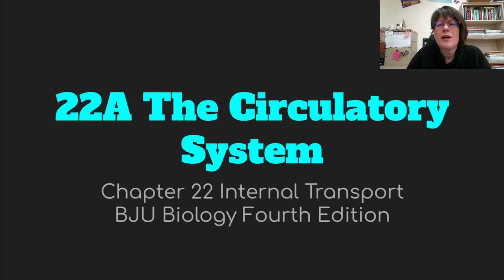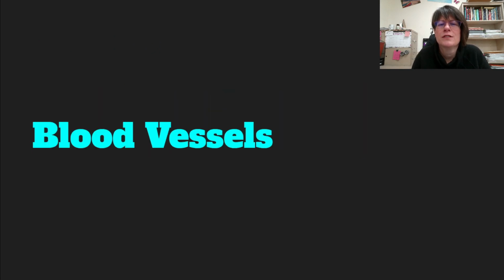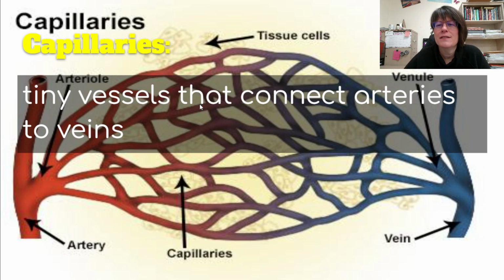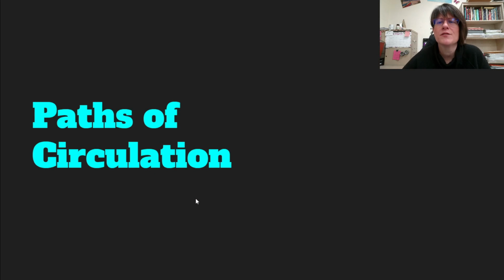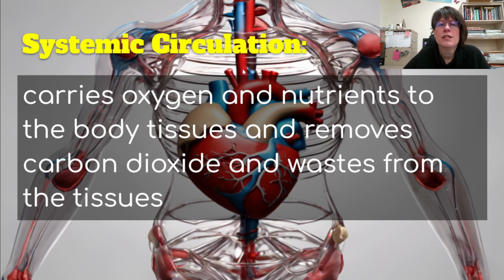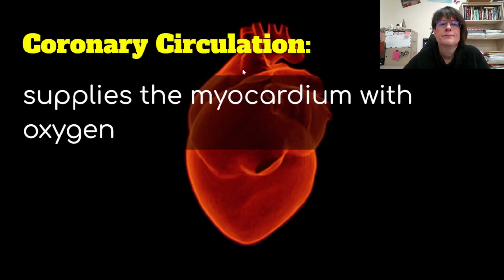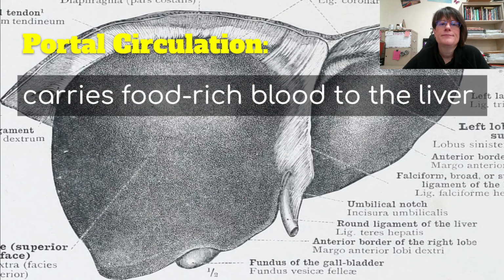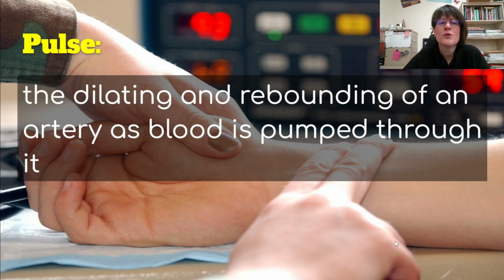Bio 22.3 Blood Vessels & Cirulations